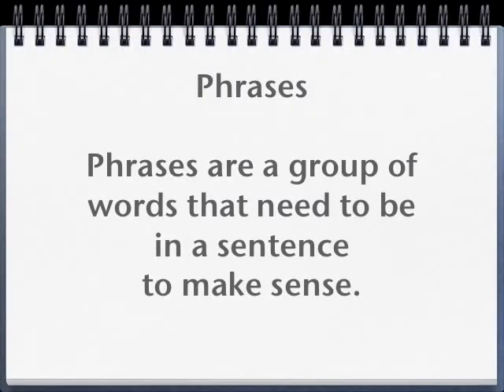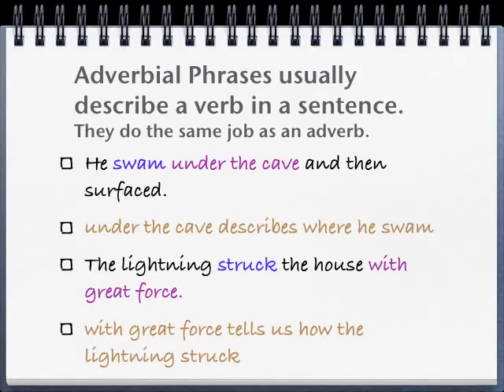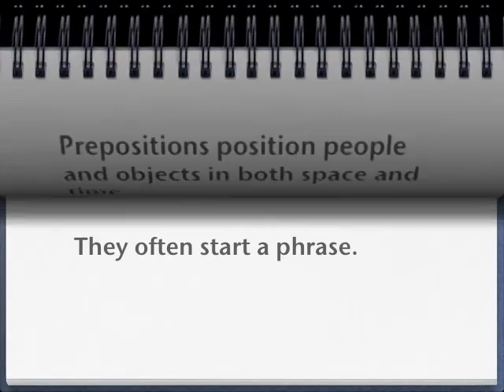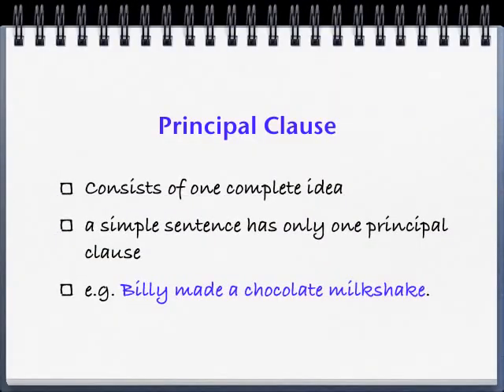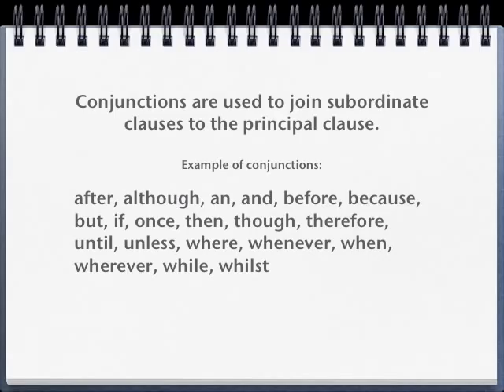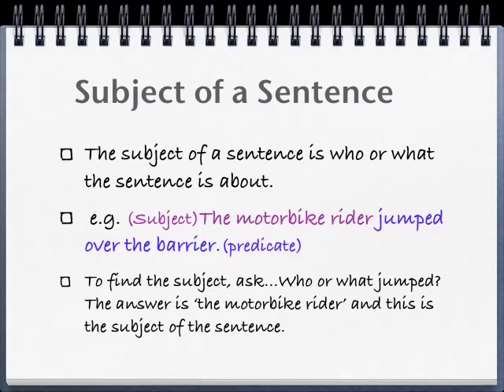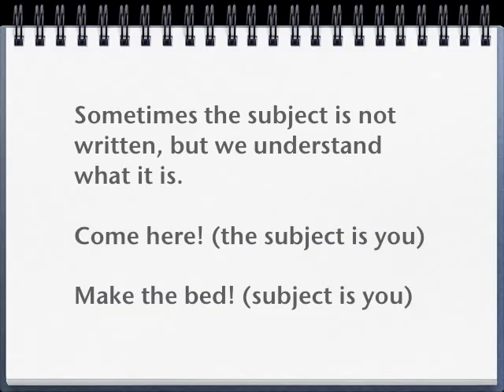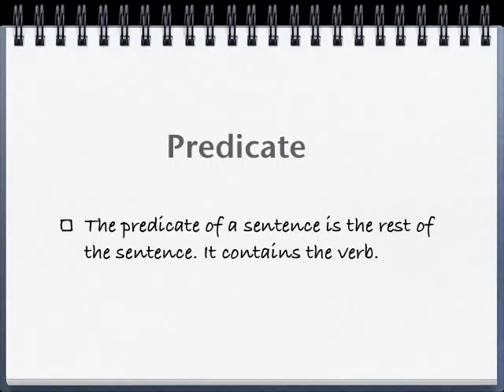Help With Grammar Homework